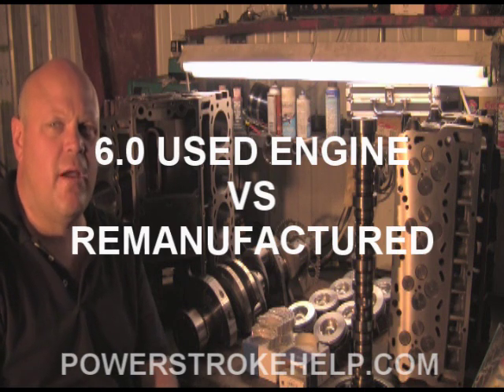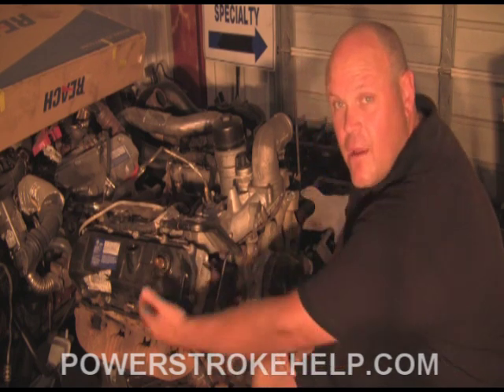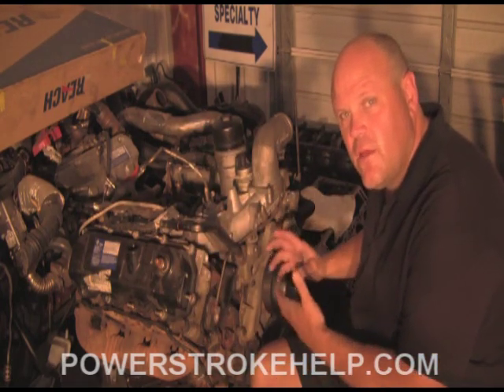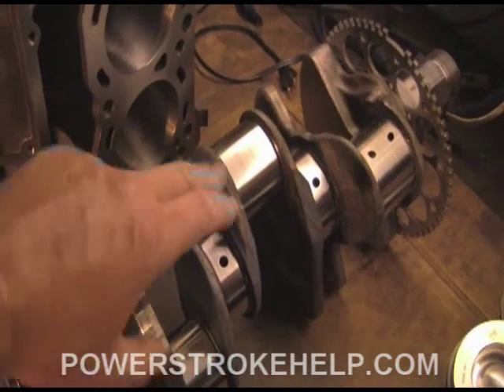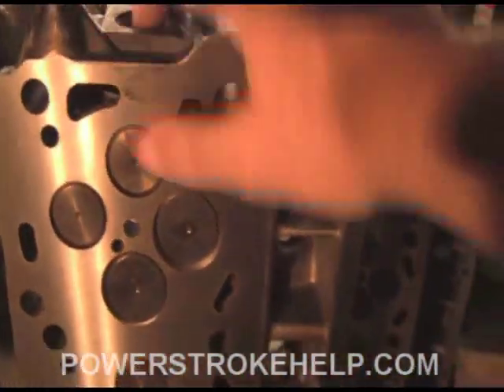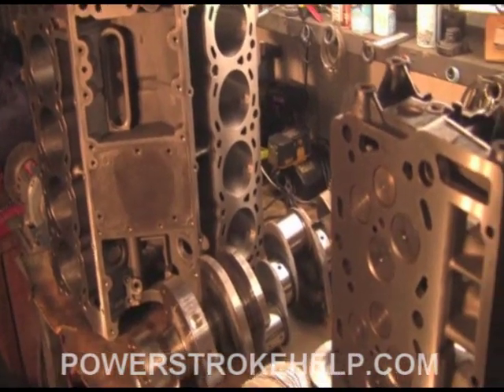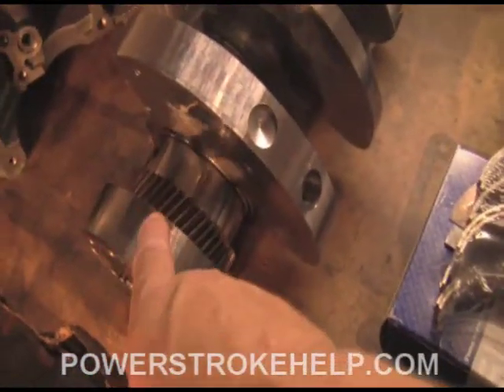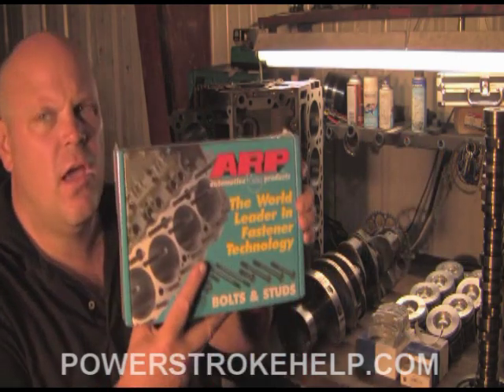6.0 ENGINE USED VS REMAN FORD POWERSTROKE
lecture on the benefits of a remanufactured engine over a used junkyard motor.